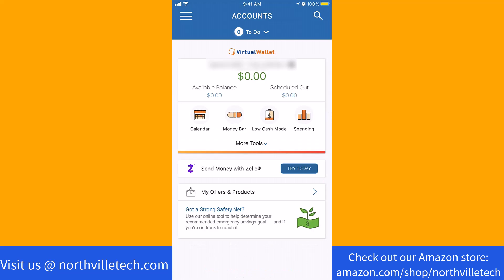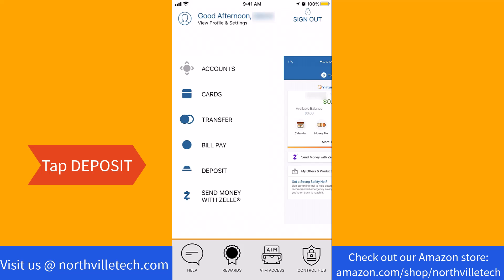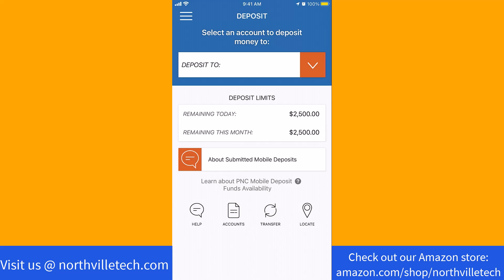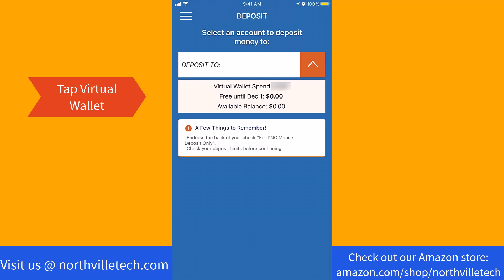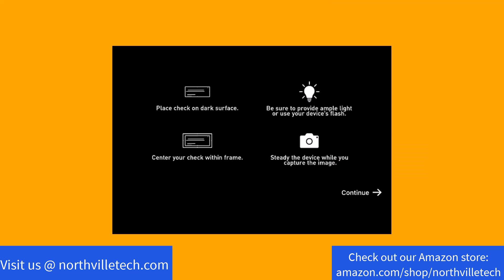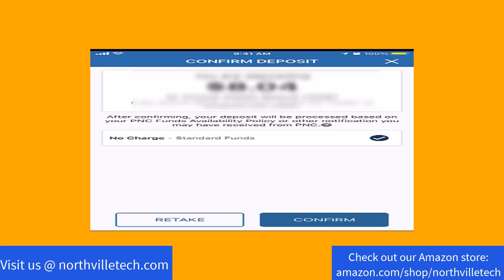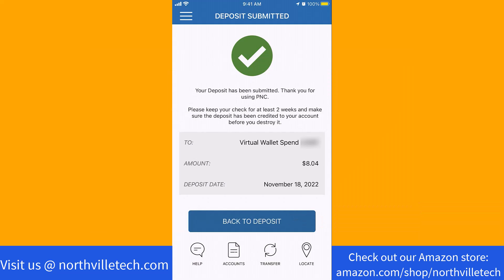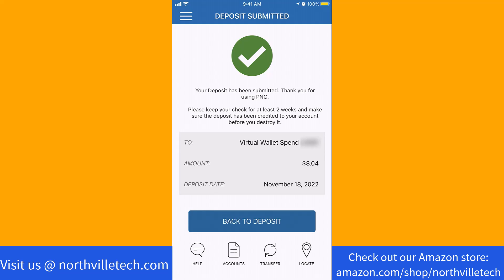How to Deposit a Check Using PNC Mobile App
In this video, we're going to show you how to deposit a check using the PNC Mobile App. This is a great way to avoid having to go to the bank and deposit your check manually.